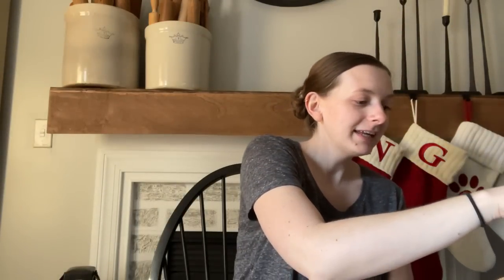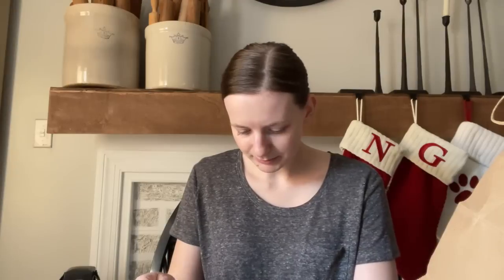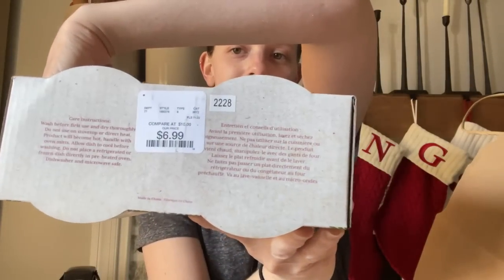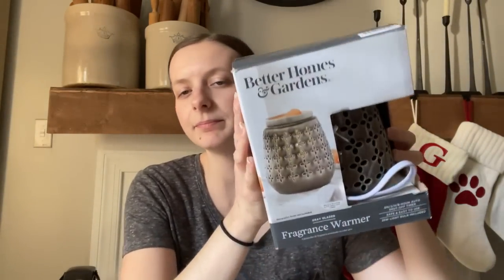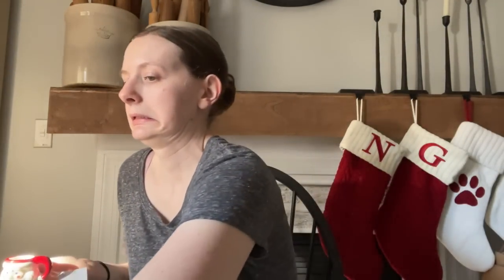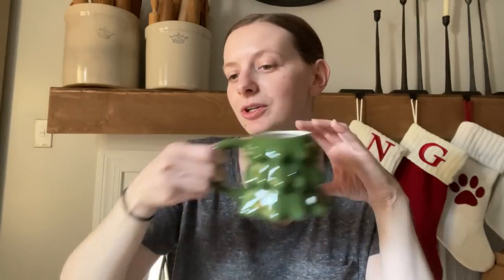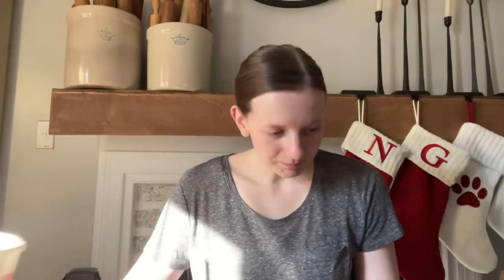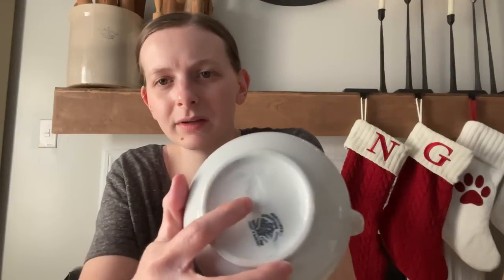Black Friday Haul | Retail Stores & Secondhand Scores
Baby Santa Mug Ornament

Shark Vacuum

Michaels Santa Mug

Wax Warmer

Window Lights

Faux Candlesticks

Tree Mug